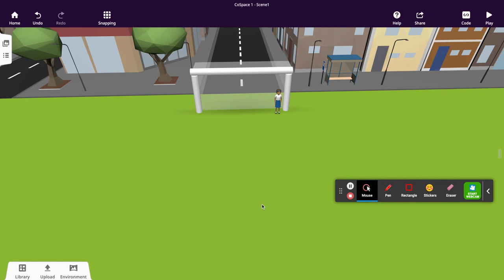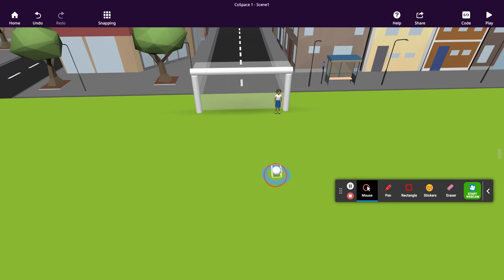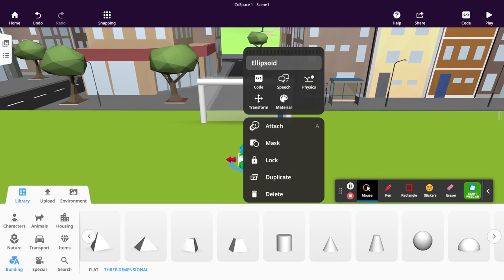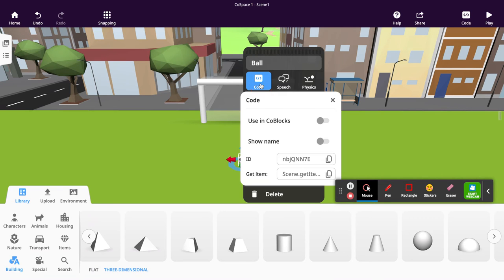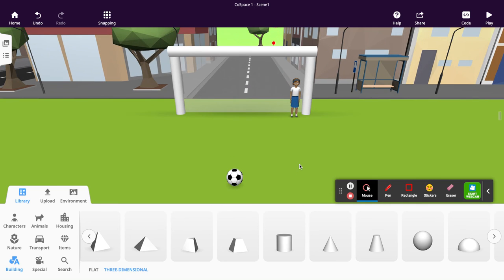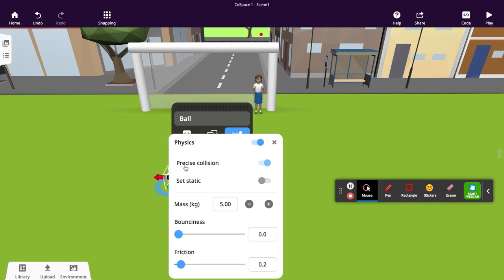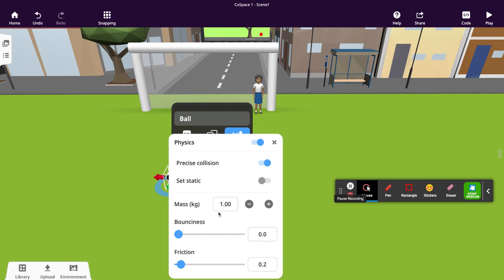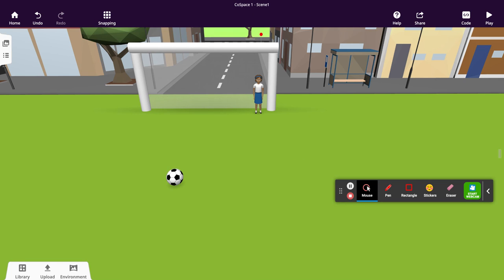Newton's Football 07: CoSpaces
This a series of tutorials about how to create a simulation experiment in Co-Spaces that demonstrates Newton's Laws.